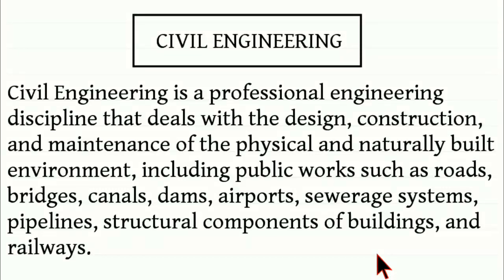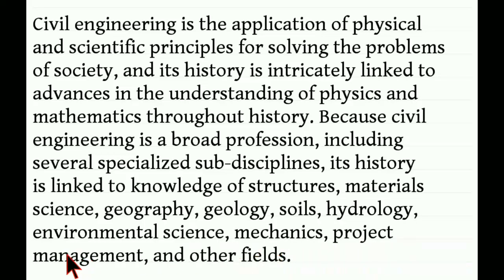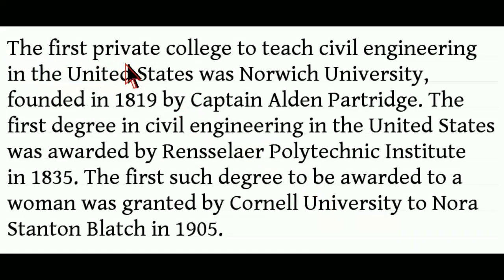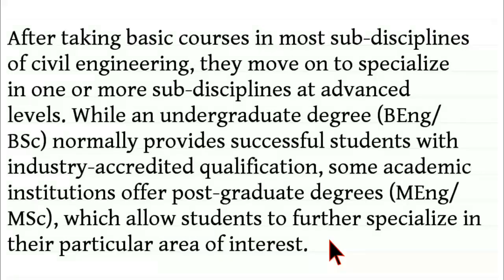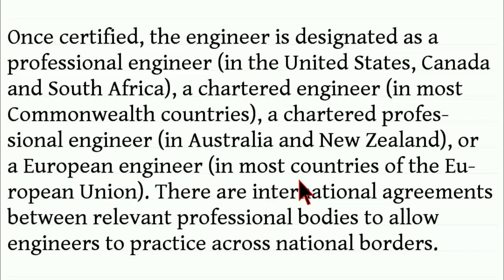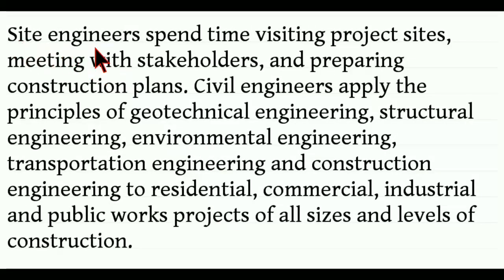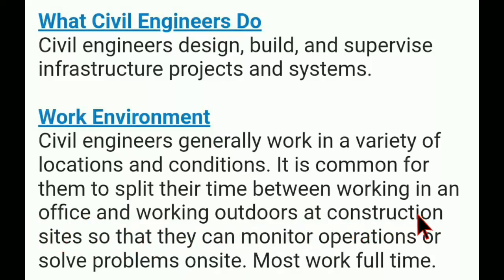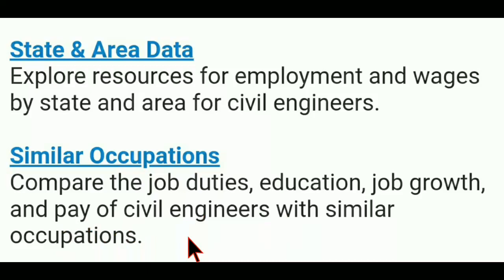Introduction To Civil Engineering || সিভিল ইঞ্জিনিয়ারিং এর খুঁটিনাটি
This video is about Civil Engineering.
In this video, I discussed about this particular topic "Civil Engineering" briefly.

Civil
Civil Engineering
Civil Engineering History
Civil Engineering Jobs
Civil Engineers
Civil Engineers Jobs
Civil Engineers Salary
Introduction to Civil Engineering

Keep watching.